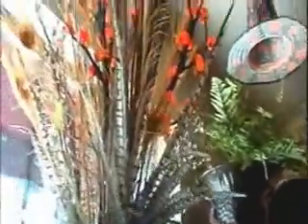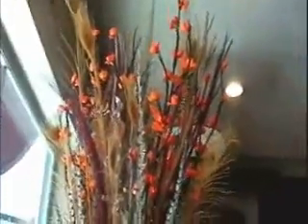Karen's Kreations Las Vegas, NV 89143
Welcome to our store Karen's Kreations. We are a unique gift and home accent boutique which you will find gift ideas for all occasions for everyone on your list. You might even find a treasure for yourself!

Our home accent area will host items such as: wrought iron wall art, signs, small tables, mirrors, vases, and de'cor. We are happy to offer you Tapestries and laces imported directly from Belgium by Sequoia, and wall art by Tiayiant Gallery. Collectibles include but are not limited to: music boxes, clocks, dolls, animated plushes, antique cars, and ceramics. These items are from some of your favorite lines such as: Gund, Showstoppers (QVC), Greentree, Popular,Taxor, Sanis, Coynes, Seaqull, Stephan, and Sesame Street just to name a few. Around a corner you might find jewelry, purses, wallets, sunglasses, lotions and accessories by Joanne Marie, Honey House, Camille Beckman and Kristines. Gift baskets and floral arrangements are a specialty designed by Karen!

You're "gonna luv" our Beanpod candles! These candles are environmentally friendly (go green!) and soot free, not to mention the wonderful aroma they produce! Come by for a sample.

We are aligning our selfs with G. DeBrekht Studios to offer you an exquisite, heirloom collection of decorative art for the home and holiday celebrations. Each piece is intricately hand painted with nostalgic artwork which is a collection for many celebrities, politicians and art lovers including Marie Osmond. If you're not a collector yet we're sure once you see this Russian collection you will join the list of many others.

As you can see we are excited about being a part of the Village of Centennial Springs and hopefully offering you a little something different. It is going to be a joy coming to work everyday and meeting all of our new customers. We look forward to serving your community for several years to come. Please come by and say "Hello". We're anxious to meet you too! You're "gonna luv" this store, "Gifts and Home Accents From The Heart."